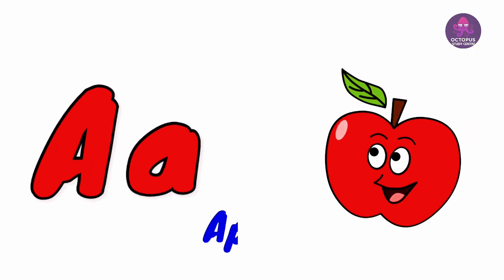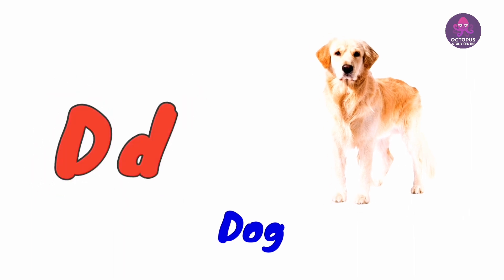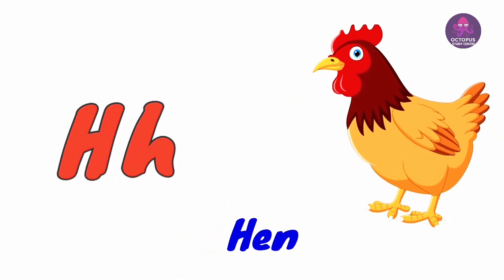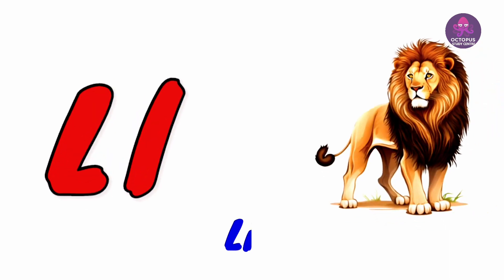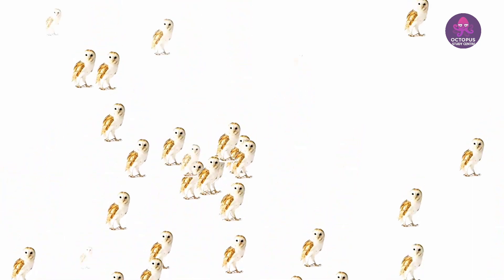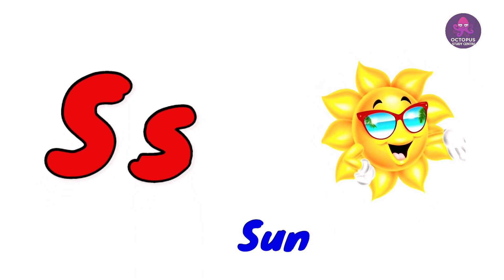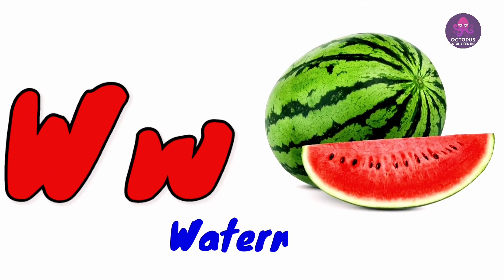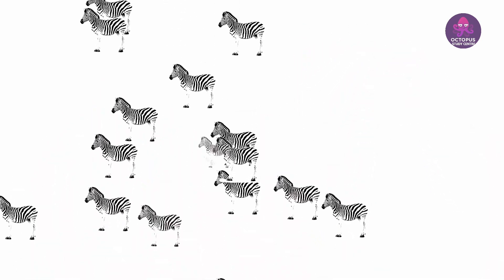ABCD, kids rhymes, A to Z kids learn, Alphabets, A for apple B for ball, English Varnmala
Your quiry.
abcd a for apple video
alphabets chuchu tv
a for apple b for ball phonics sounds abc learning
bacchon ki abcd video
a for apple b for ball chuchu tv
a for apple b for ball c for cat rhymes
phonics song 1 abc alphabet
Abcd poem cartoon
A for Apple varnamala
Abcd ki poem
Abcd hindi mein
A for Apple reading
Abcd english poem
A p p l e Apple b a t bat
Abcd b for ball
Chuchu tv abcd song
A for apple wali video
A for Apple bi f